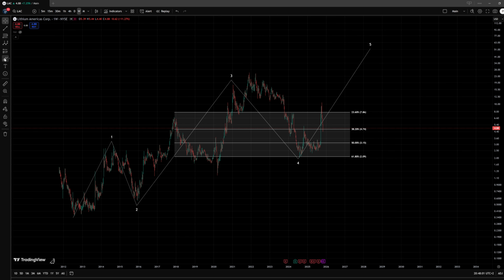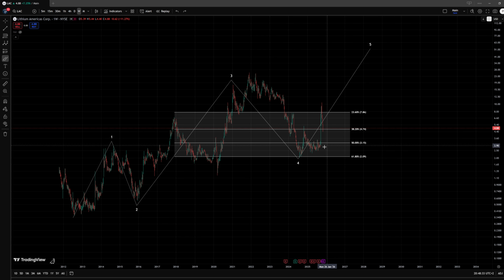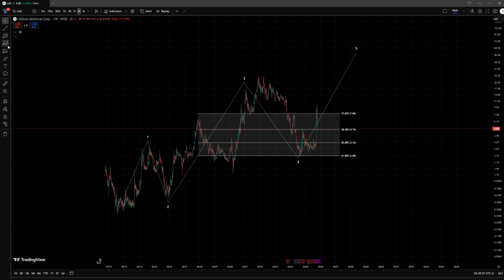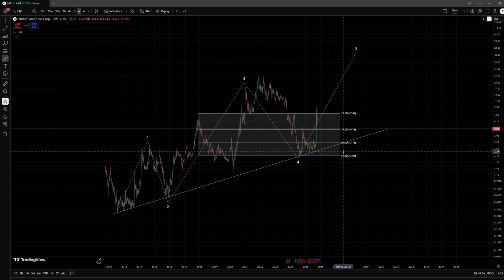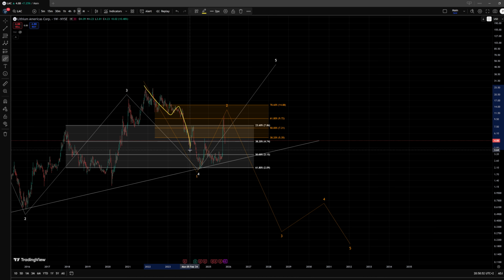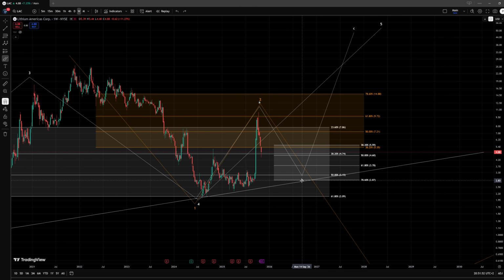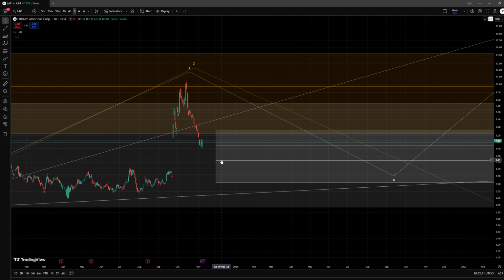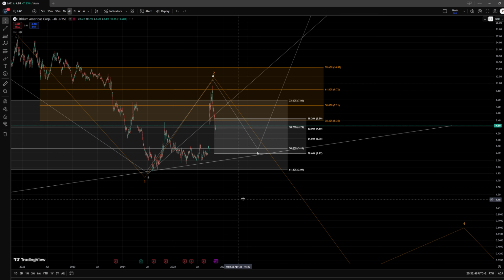Lithium Americas : LAC Stock Analysis with Elliott Wave + Trade Setup